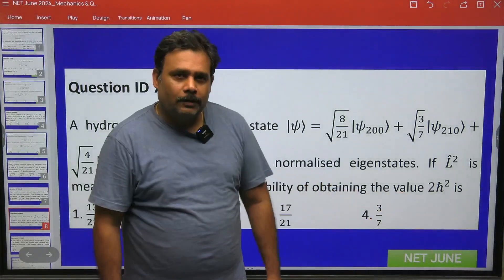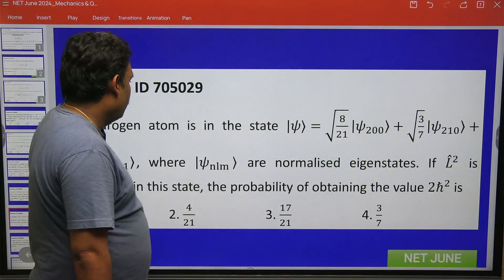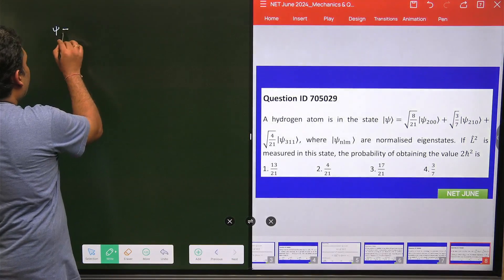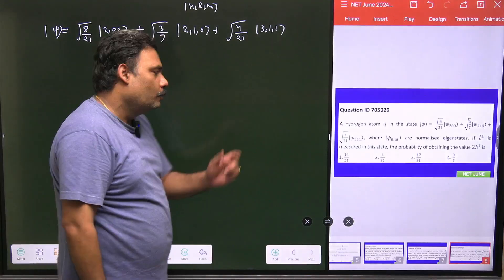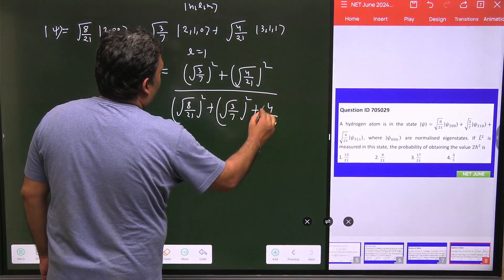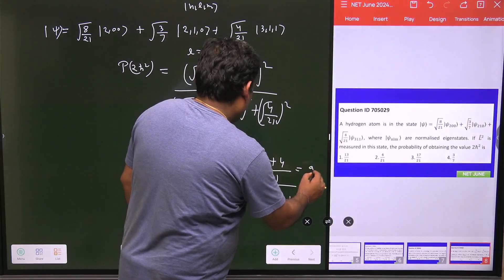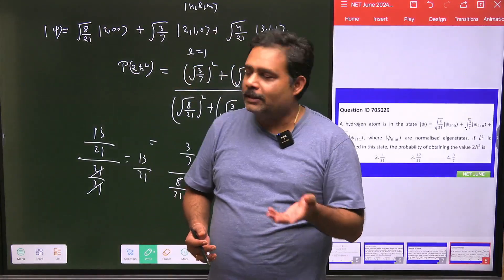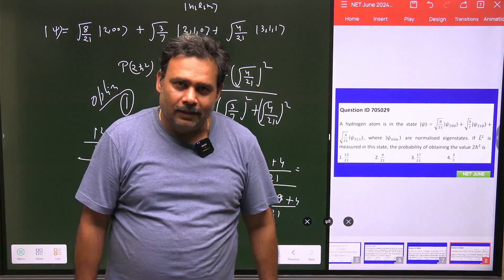QID 705029 Solution Csir net physics -Quantum mechanics | hydrogen atom